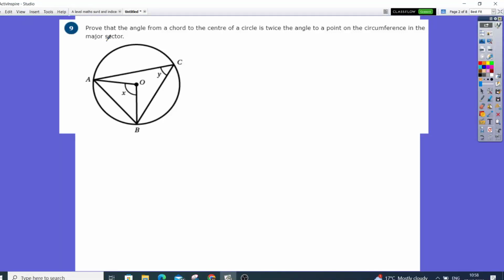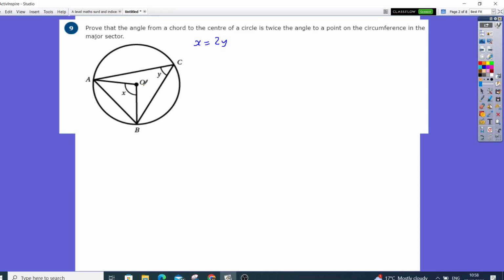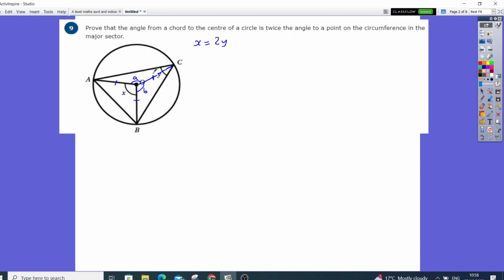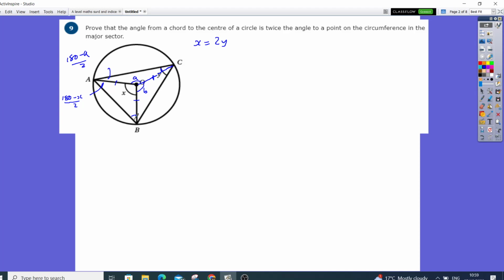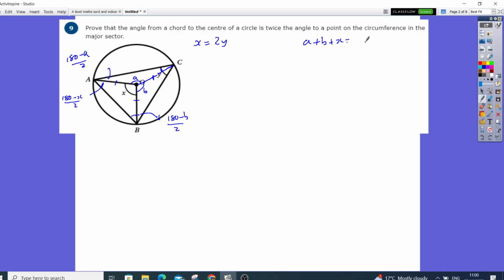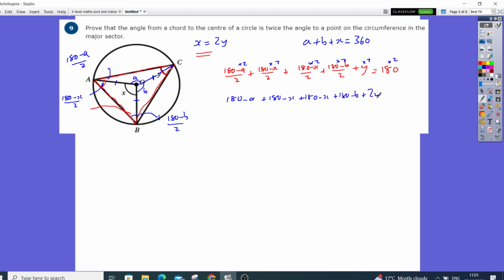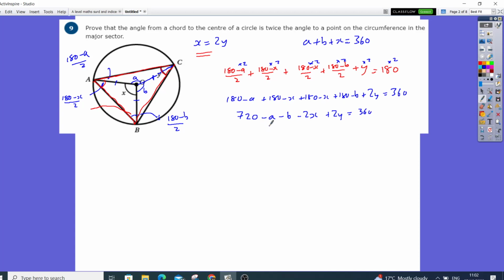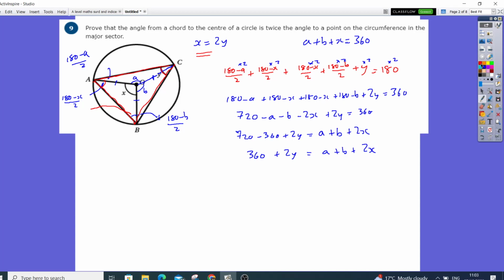A level Maths Proof Q9